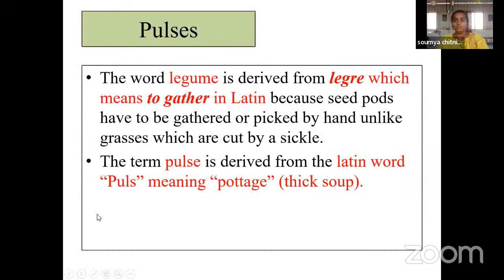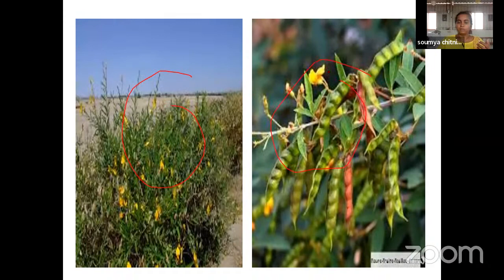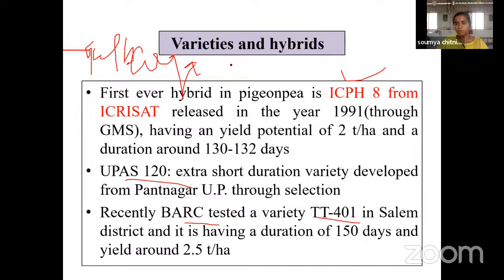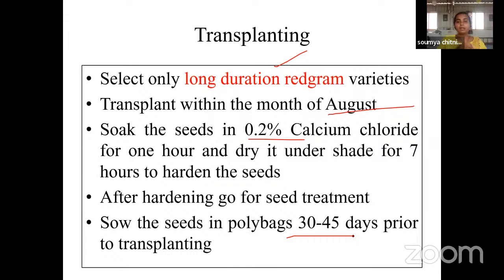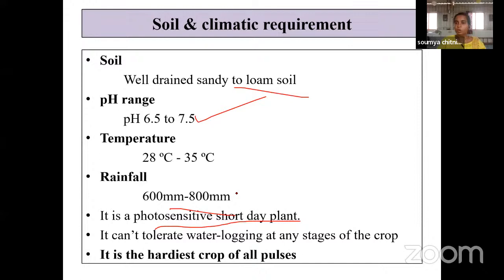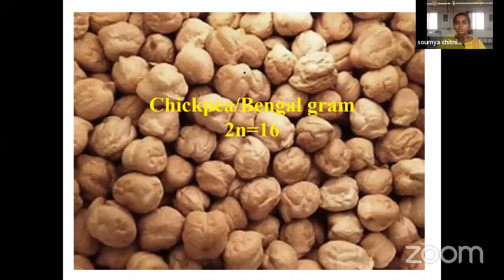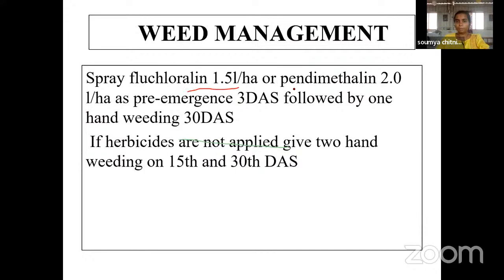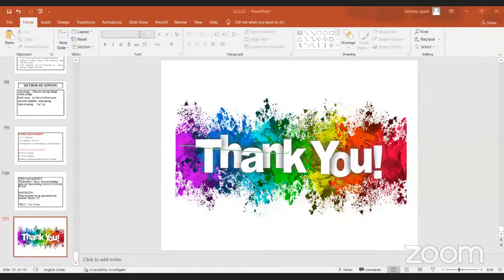Agronomy: Crop Production Technology of Chickpea, Lentil, Pigeon pea, Mungbean and Urdbean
Agronomy: Crop Production Technology of Chickpea, Lentil, Pigeon pea, Mungbean and Urdbean - by Soumya Chitnis, Asst. Prof. of Agronomy, BEST Innovation University, Anantpur, AP
e-Training Course on ICAR JRF/SRF, NET/ ARS Exam. Preparation (February, 15th to March, 10th 2022) organized by Department of Agricultural Extension and Communication, Post Graduate Institute, MPKV, Rahuri